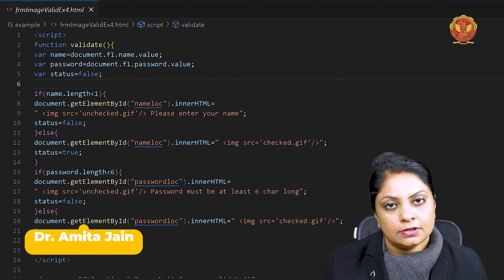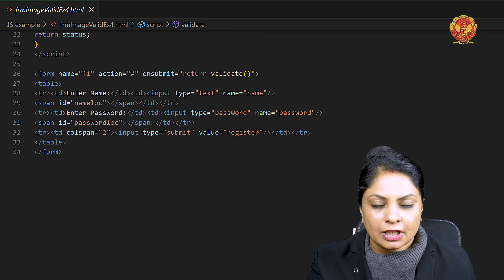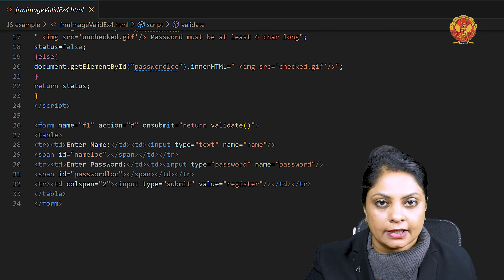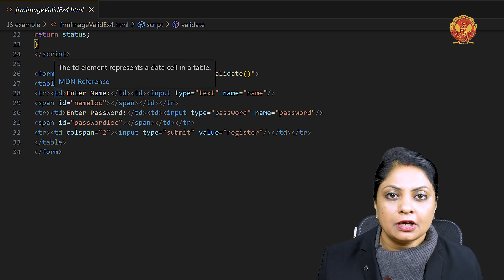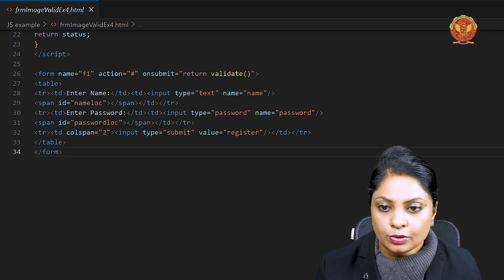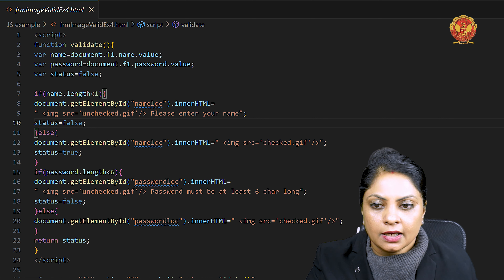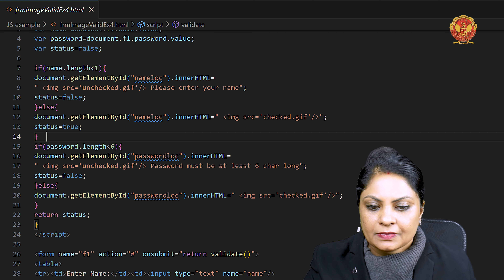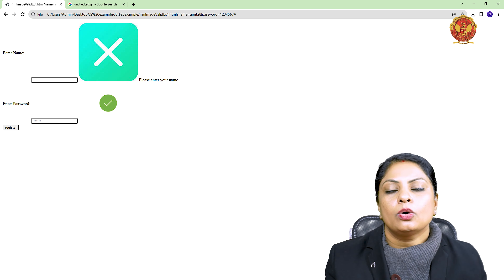3.20.4 Practical 4 validation in JavaScript | CS504(A)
UNIT 3 INTERNET AND WEB TECHNOLOGY

3.20.4 Practical 4 validation in JavaScript

Welcome to Unit 3 of our CSS and JavaScript course! In this comprehensive unit, we'll take you on a deep dive into the world of Cascading Style Sheets (CSS) and JavaScript, empowering you to create dynamic and visually stunning web experiences.

3.1 Introduction of CSS and JavaScript:
Kickstart your journey with an insightful introduction to CSS and JavaScript, understanding their significance in modern web development.

3.2 Cascading Style Sheets:
Explore the power of CSS as we delve into its basic syntax and structure, including essential selectors like element, class, ID, grouping, universal, and pseudo-class selectors.

3.3 Types of CSS:
Learn about the different types of CSS and their practical applications in web design and development.

3.4 Background Images, Colors, and Properties in CSS:
Master the art of styling backgrounds in CSS, including adding images, colors, and manipulating various properties for stunning visual effects.

3.5 Manipulating Texts in CSS:
Discover how to manipulate text elements in CSS, from styling fonts to spacing and alignment, to enhance readability and aesthetics.

3.6 Fonts in CSS:
Dive into the world of typography as we explore how to incorporate and style fonts effectively using CSS.

3.7 Borders and Boxes in CSS:
Learn how to create stylish borders and boxes to enhance the visual appeal of your web elements using CSS.

3.8 Margins & Padding With CSS:
Understand the concepts of margins and padding in CSS and how they impact the layout and spacing of your web content.

3.9 Lists in CSS:
Explore advanced techniques for styling lists in CSS, including customizing bullet points and numbering.

3.10 Positioning Using CSS:
Master the art of positioning elements on your webpage using CSS, including absolute, and relative positioning, and managing the Z-index.

3.11 Overview and Features of CSS3:
Get acquainted with the latest features and capabilities of CSS3, including practical examples of its usage.

3.12 Layout and Structure:
Learn how to create responsive layouts and structures for your web pages using CSS.

3.13 JavaScript:
Dive into the world of JavaScript, starting with different ways to add JavaScript to HTML documents and practical examples of JavaScript usage.

3.14 JavaScript Popup Boxes:
Explore the use of JavaScript popup boxes to interact with users and enhance the functionality of your web pages.

3.15 JavaScript and HTML:
Understand the synergy between JavaScript and HTML, and how they work together to create dynamic web experiences.

3.16 JavaScript and Objects:
Delve into the concept of objects in JavaScript, including arrays, strings, booleans, dates, math, numbers, and regular expressions.

3.17 The Browser Object Model (BOM):
Explore the browser object model, including the window object, history, navigator, screen object, and their practical applications.

3.18 The DOM and the Web Browser Environment:
Understand the Document Object Model (DOM) and its role in interacting with web browser environments.

3.19 Events and Event Handling:
Learn about JavaScript events, event handlers, and how to handle events effectively in your web applications.

3.20 Validation in JavaScript:
Master the art of form validation using JavaScript to ensure data integrity and enhance user experience.

3.21 DHTML:
Explore Dynamic HTML (DHTML) by combining HTML, CSS, and JavaScript to create interactive and animated web content.

Ready to level up your web development skills with CSS and JavaScript? unlock the secrets to creating dynamic and visually stunning websites.